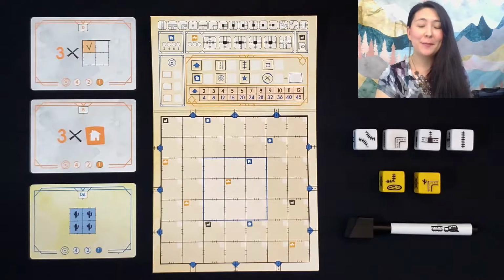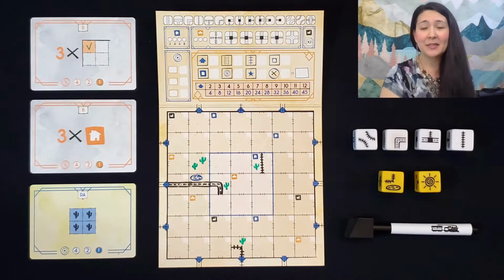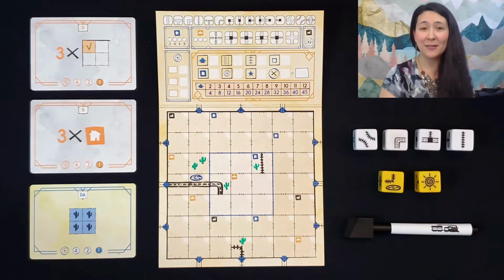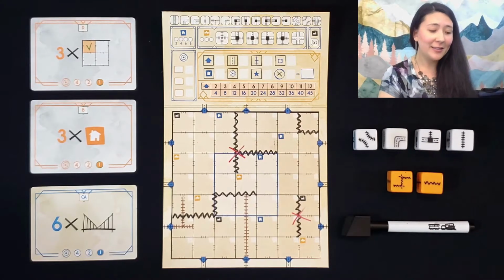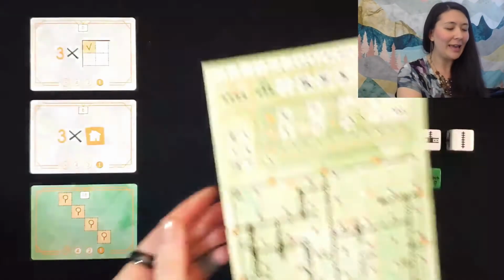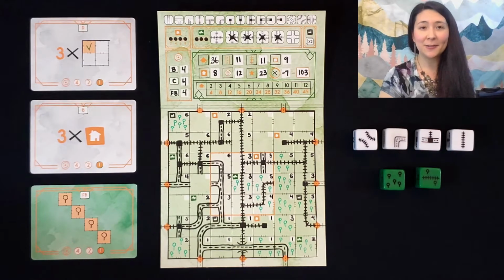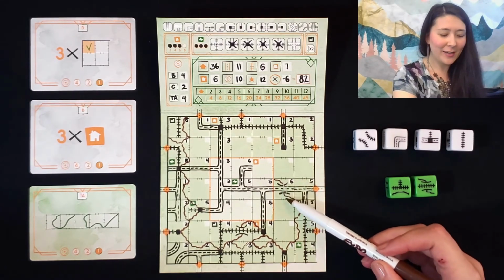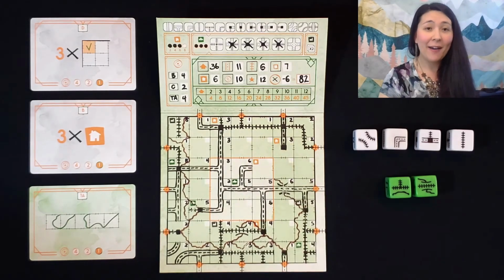Railroad Ink Challenge Expansion Tutorial (Shining Yellow and Lush Green Editions) 👩‍🏫💛💚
This tutorial video covers the expansion rules for Railroad Ink Challenge Shining Yellow and Lush Green Editions. 💛💚

00:00 Intro
00:28 Set Up & Overview
1:36 Deserts 🏜️
3:29 Canyons ⛏️*
5:28 Forests 🌳
6:50 Trails 🥾

*Note: The top arrow in the canyon expansion also counts as a bridge point, for a total of 12 potential bridges. Thank you to Mark in the comments for pointing this out!!